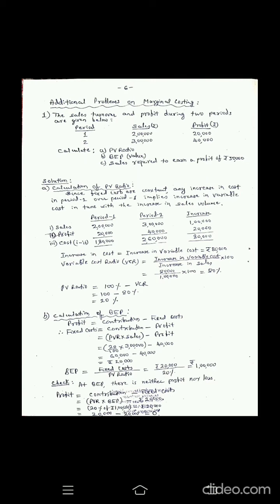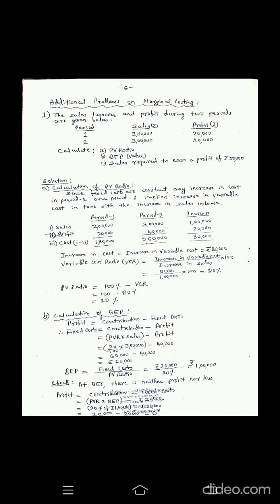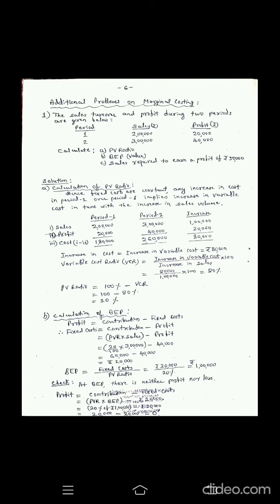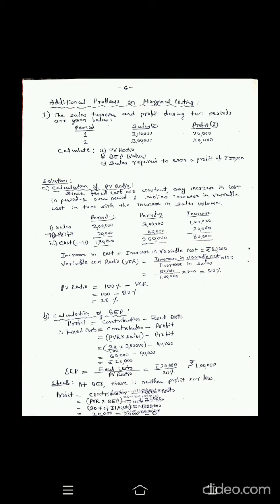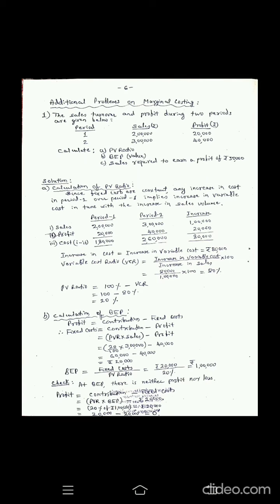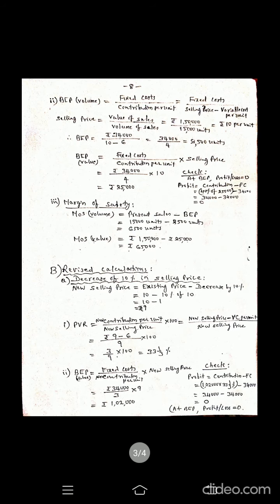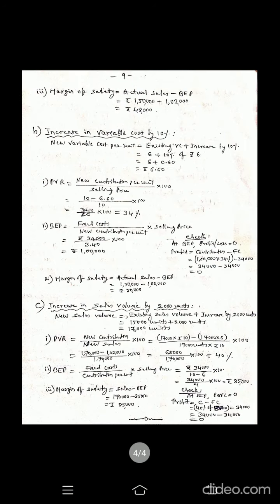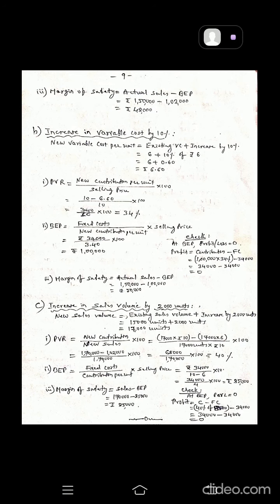Marginal Costing Part-3 | Dr. Ramachandra Devaru Hegde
Two additional problems on Marginal Costing concepts have been solved in this part.

The entire study material covered in videos on Marginal costing parts 1 to 4  is presented in pdf file, which is attached here.